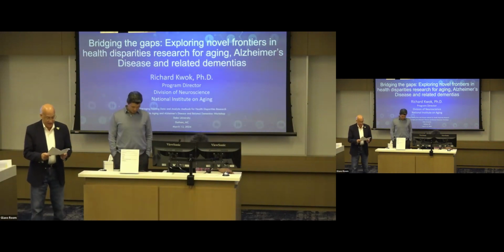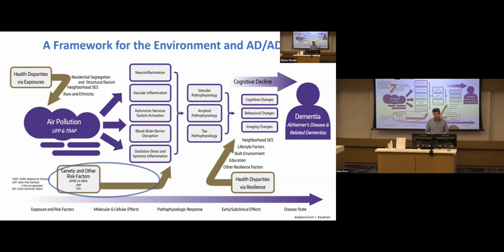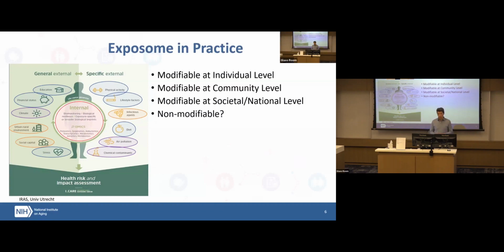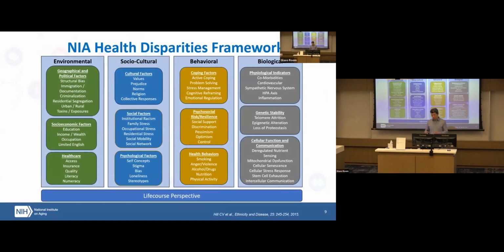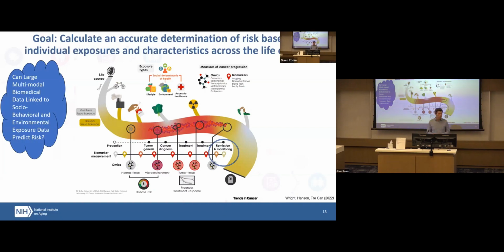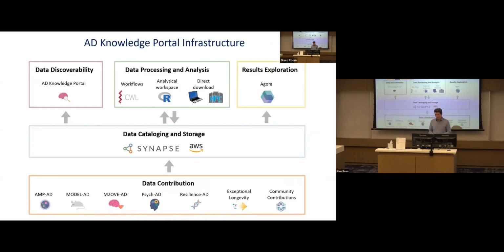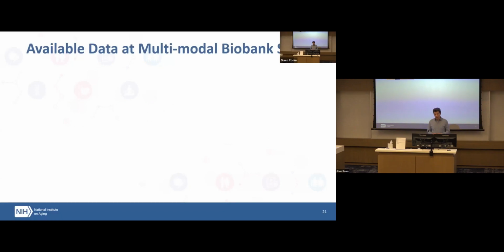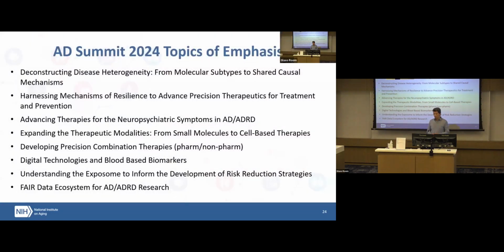Leveraging Existing Data and Methods in Health Disparities Research 2024: Richard Kwok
Richard Kwok (NIA)
Bridging the gaps: Exploring novel frontiers in health disparities research for aging, Alzheimer’s Disease and related dementias